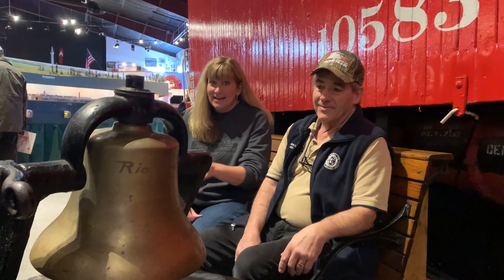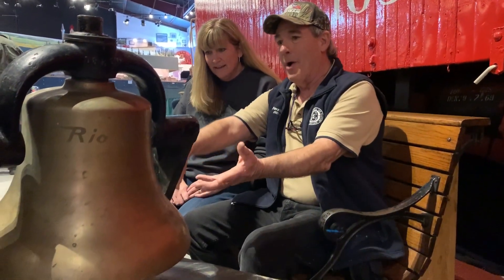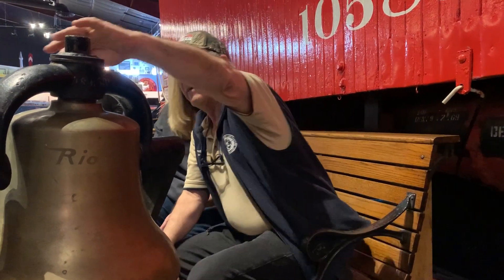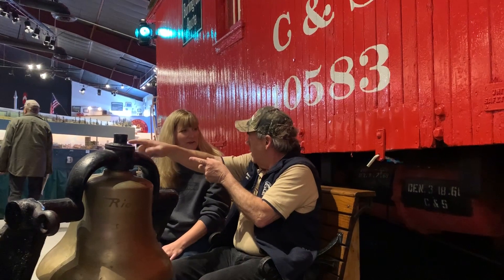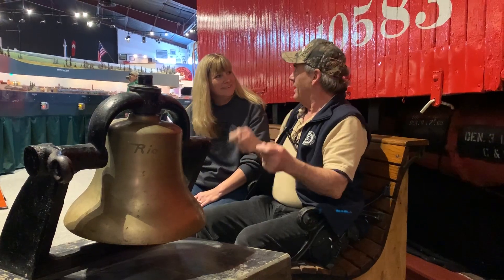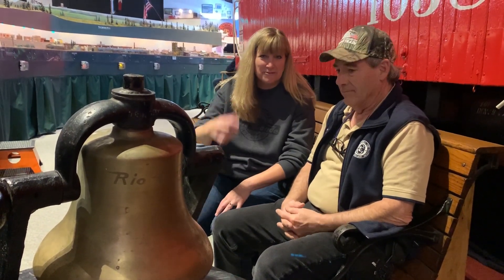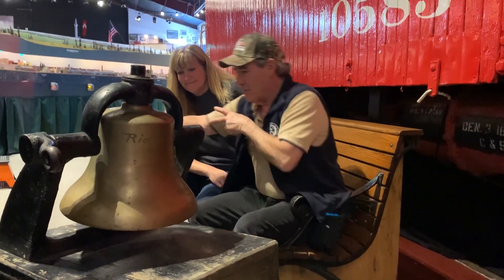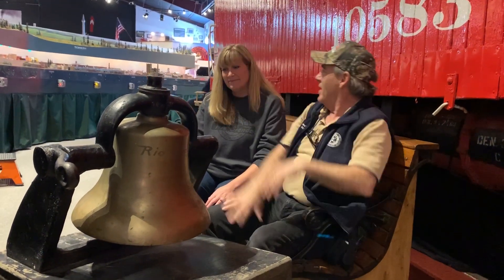Rio Grande with Executive Director Michelle and Volunteer Steve